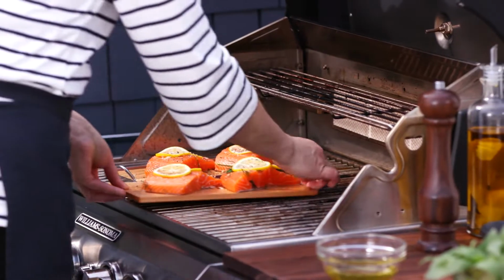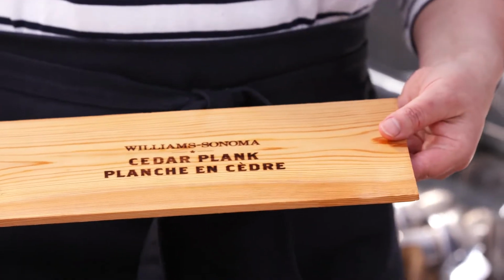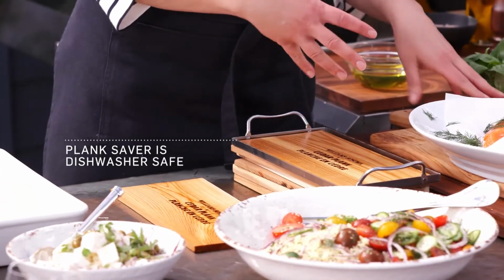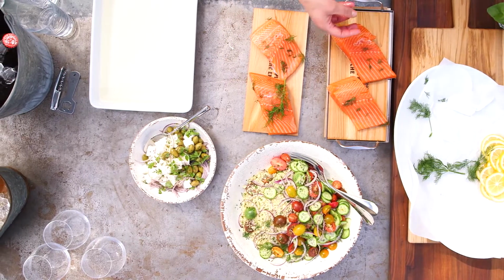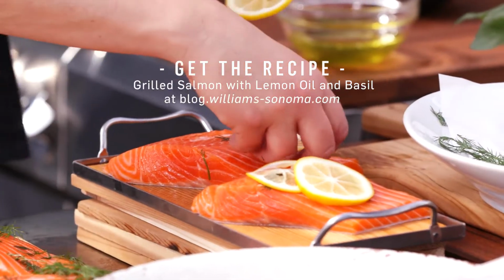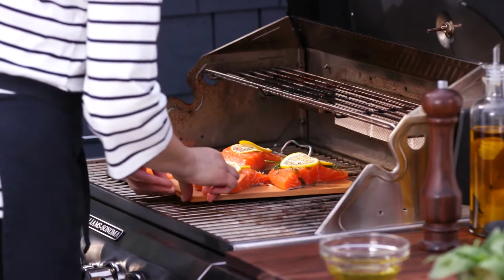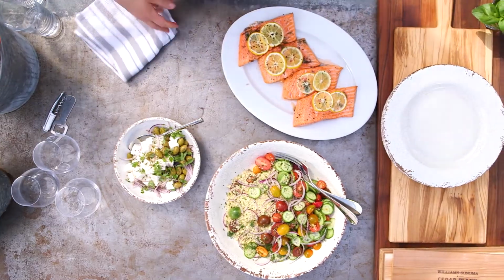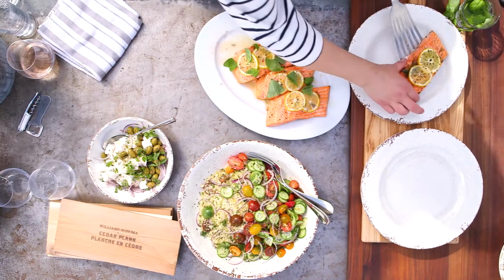How to Grill Salmon on Cedar Planks | Williams Sonoma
Learn how to make grilled salmon on Williams Sonoma cedar planks. Get them at Williams-Sonoma.com.